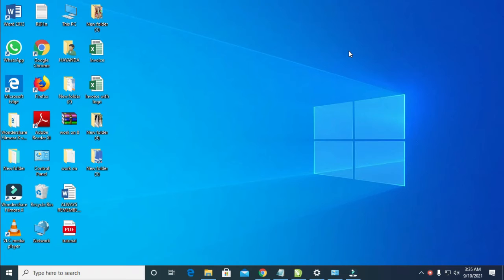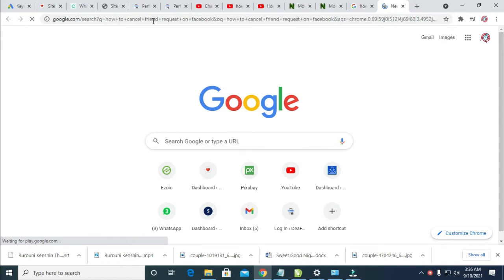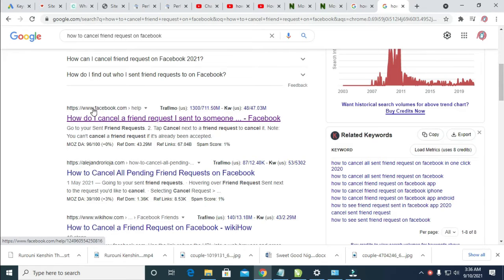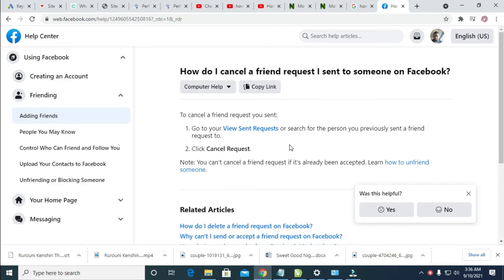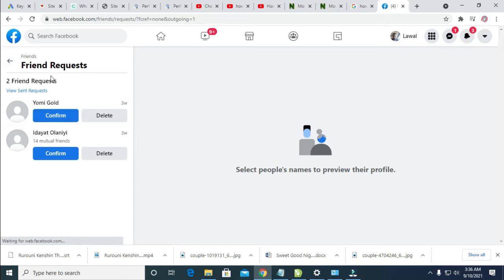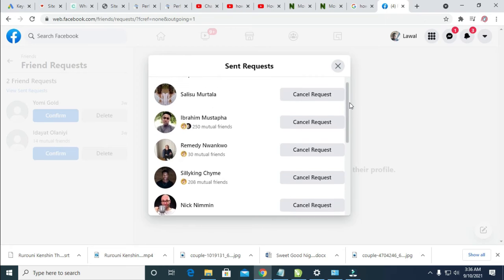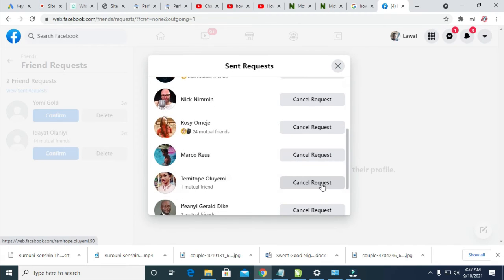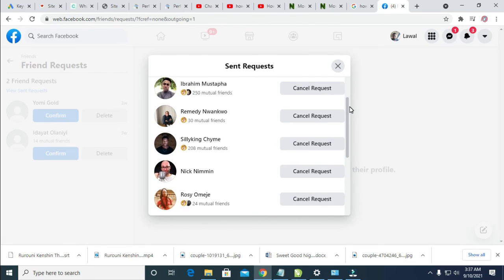How to cancel friend request sent on Facebook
in this tutorial I will show you how to cancel friend request sent to someone on Facebook.